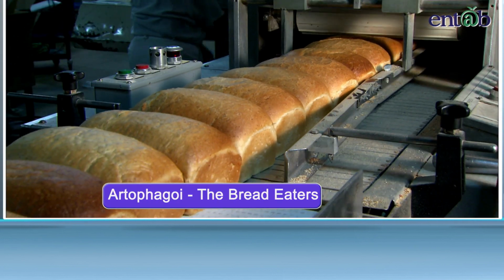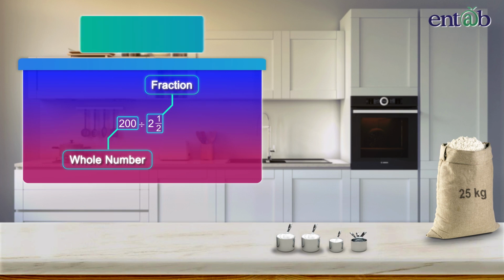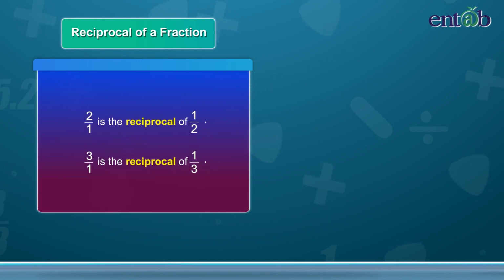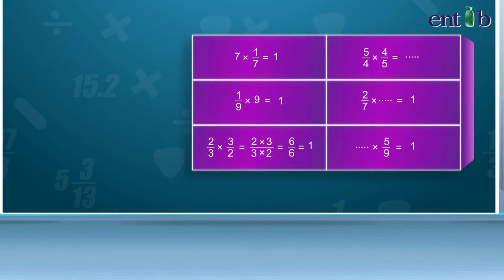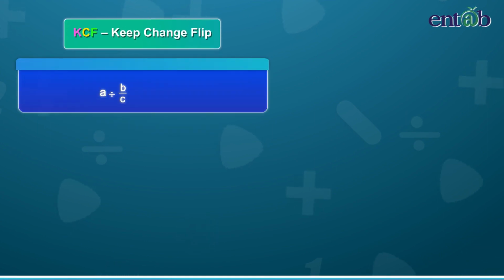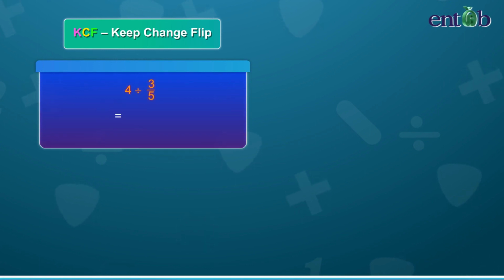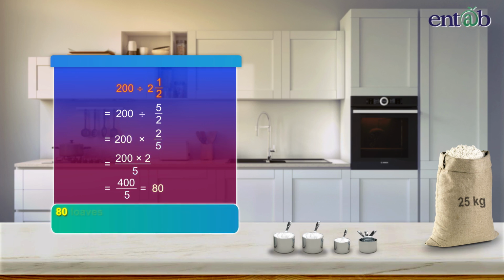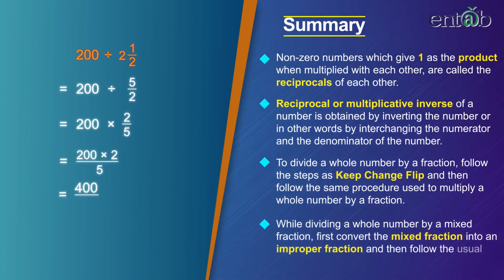AM Math VII FractionsAndDecimals M7 DivisionOfWholeNumberByAFraction